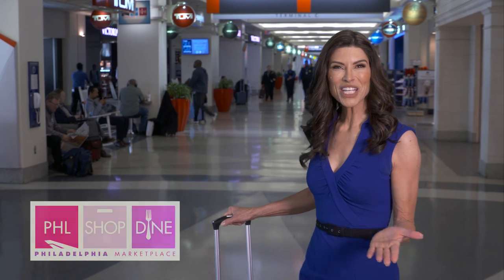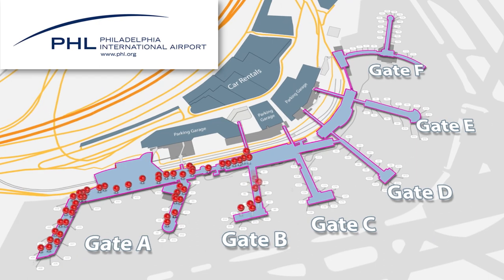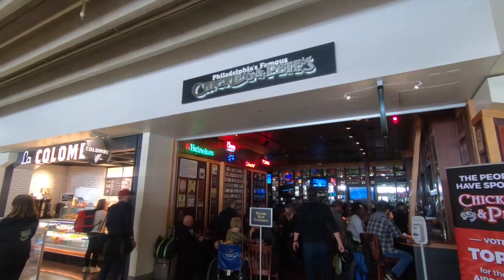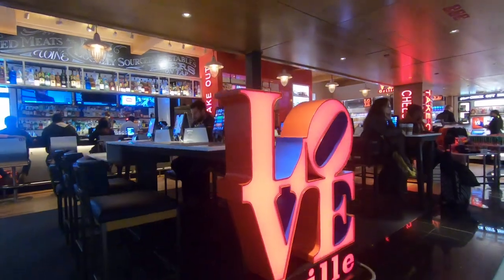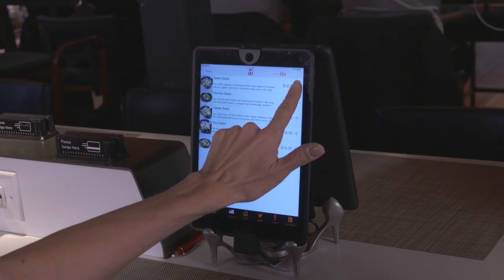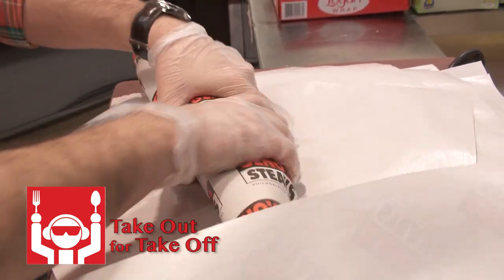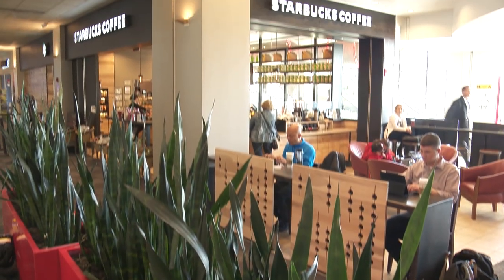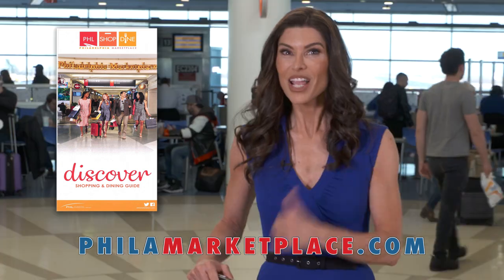Food and Dining at Philly International Airport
Join host Gail Kasper as she eats and drinks her way across Philly International Airport with the Philadelphia Marketplace Food & Shops.

Hey – Gail back again at Philly International to tell you all about the food and dining experiences that wait for you here at Philadelphia Marketplace.

     To start, you can eat your way across the airport from Terminal A to Terminal F.

     There is something here for everyone, from ice cream to pizza, and salads to craft beer.  Watch the game while you enjoy a bowl of Crab Fries at Philadelphia’s famous sports bar, Chickies and Petes.  Grab an authentic Philly Cheesesteak at Tony Luke’s or Geno’s Steaks. Get some really Philly flavor at Lamberti Trattoria.. LeBus Café… Philly Pretzel Factory… and LOVE Grille.

     There are also two food courts with plenty of seating surrounded by many of your favorite eateries!

Now we know that when you’re traveling time is so important.

     So check out Local Tavern… Independence Prime… Baba Bar… Germantown Biergarten and many others.

     And one more thing- all of the food here at the airport is available for BYOF – Bring Your Own Food. Just ask and your favorite restaurant will pack up your food to “Take out for Take Off.”

    We know the shops and restaurants of Philadelphia Marketplace will make your flying experience in and out of Philly more enjoyable.  So make sure you get here early!

     For a listing of all the restaurants here, please pick up a brochure in your hotel lobby or visit PhilaMarketplace.com.

     Gotta’ fly!